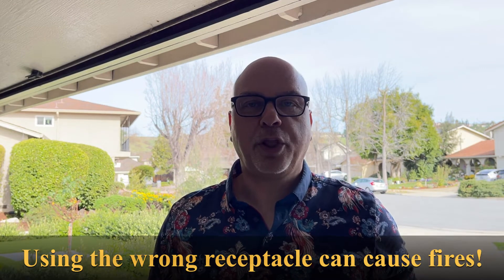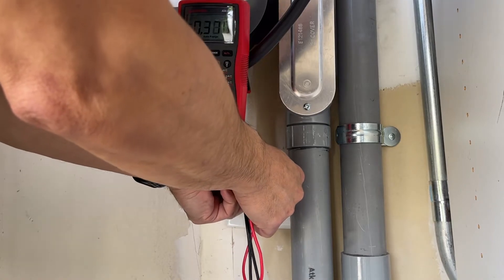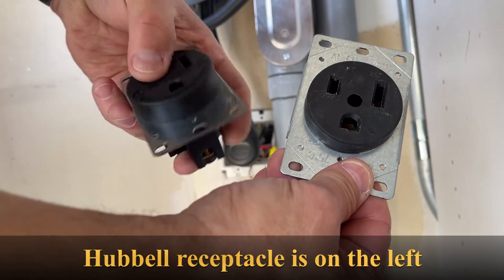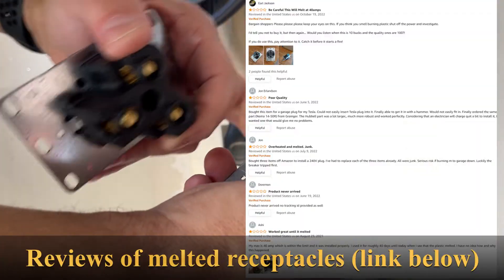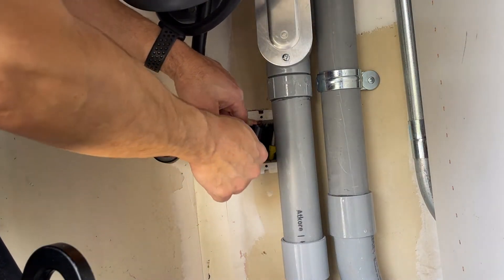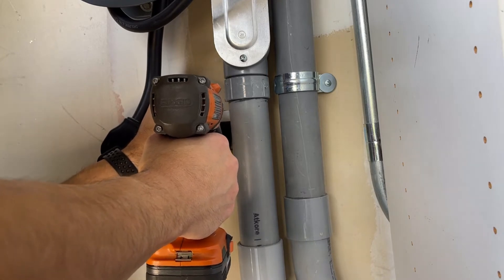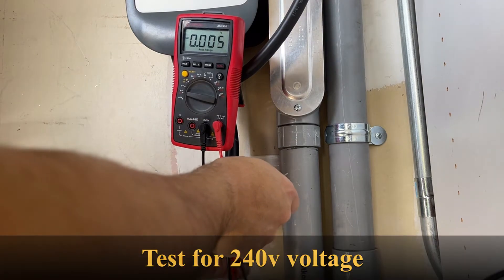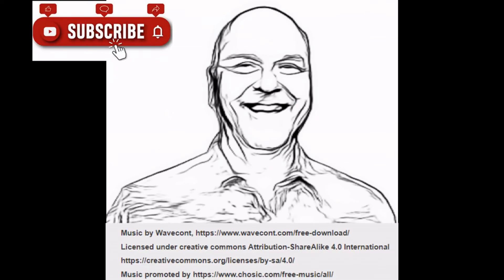Avoid a home EV charging disaster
If you have a plug-in home EV charger or you are going to install one, watch this video. It might save your house from burning down!  Whether you install a NEMA 14-50 or NEMA 6-50 receptacle, it is critical you select the right brand receptacle. I show you how to install the Hubbell NEMA 6-50.
Make sure you specify or pick ONLY the Hubbell or Bryant brand which is made in the USA!
Here are links that prove you need to stay away from cheaper EV charging receptacles.
Only purchase these NEMA 6-50 or 14-50 receptacles.
Receptacle/dp/B003A2QZKY/ref=cm_cr_arp_d_product_top?ie=UTF8&th=1